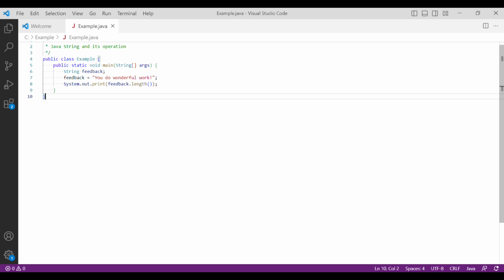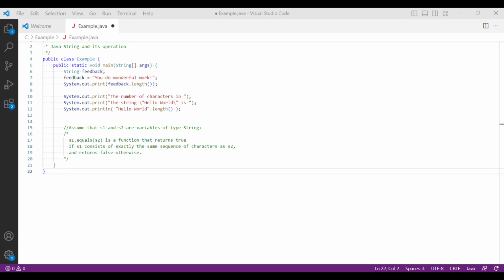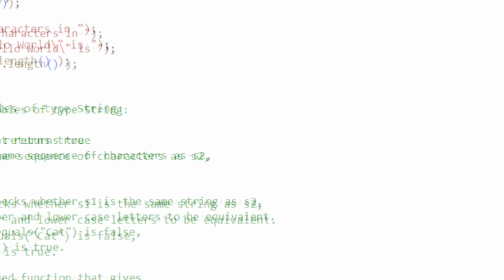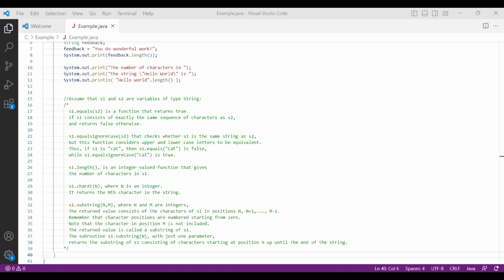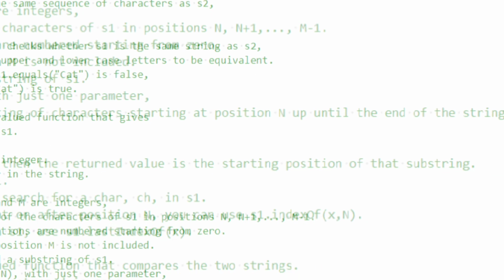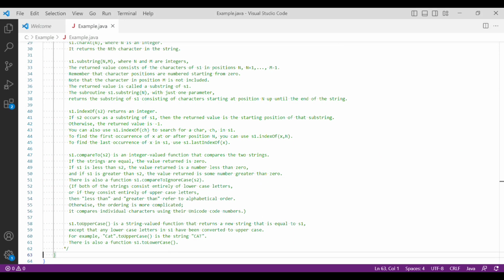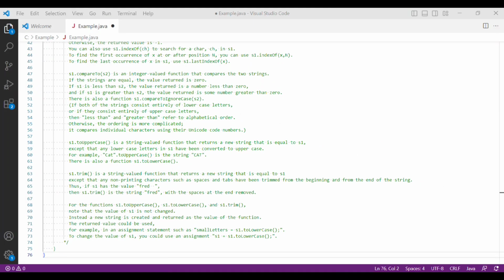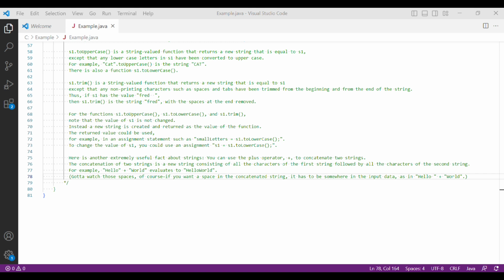String Operations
String Operations in Java Programming